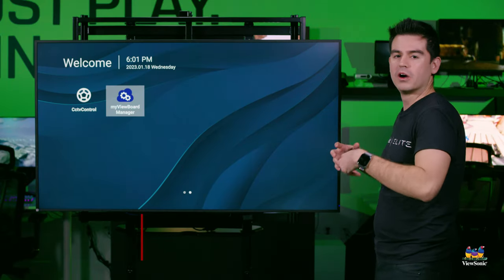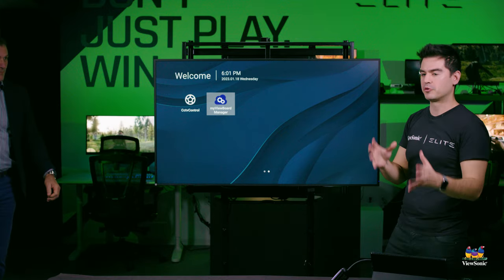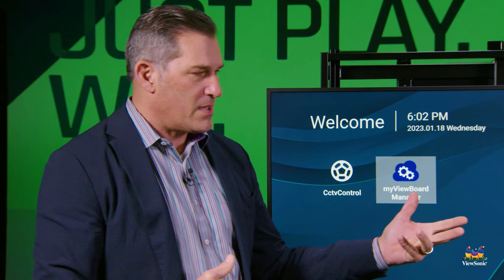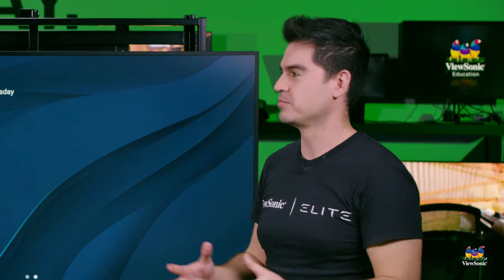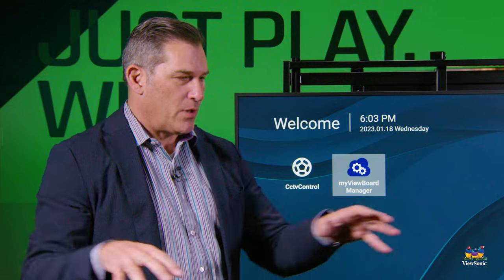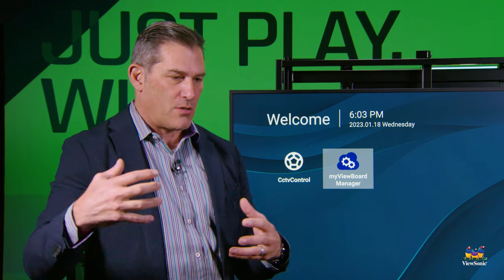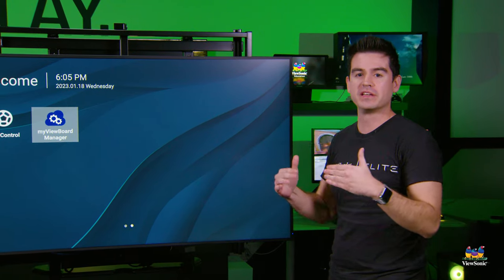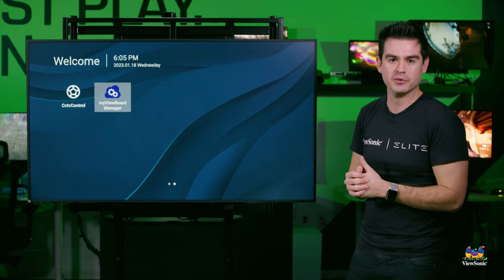myViewBoard Manager Advanced and the CDE Series of Digital Displays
ViewSonic myViewBoard Manager Advanced is an easy-to-use web-based application that allows IT admins to securely set up, manage and maintain all of an organization’s devices from a centralized dashboard. Watch this video with ViewSonic President, Jeff Volpe, as he explores some of the ways myViewBoard Manager Advanced can be used with ViewSonic CDE digital displays.